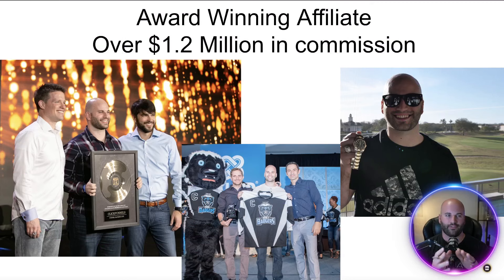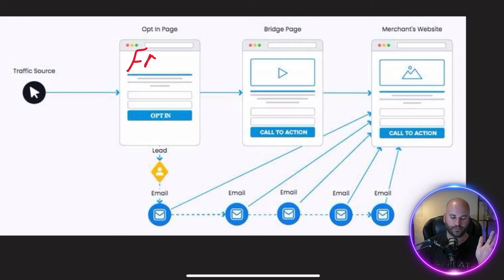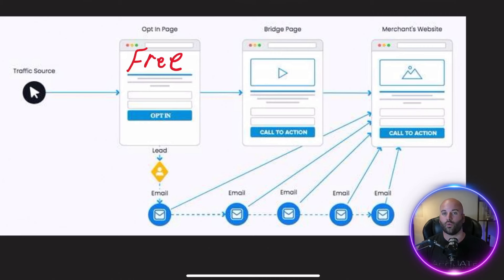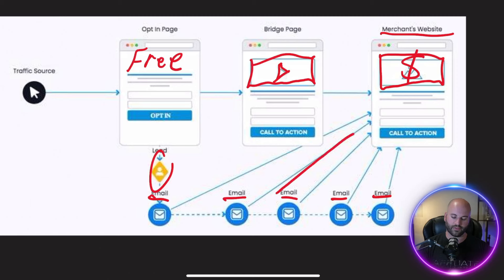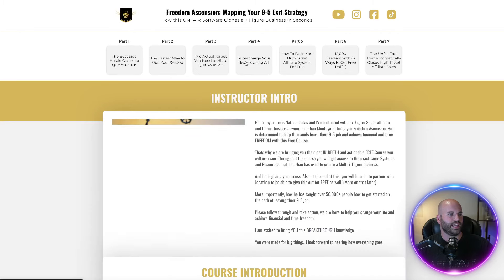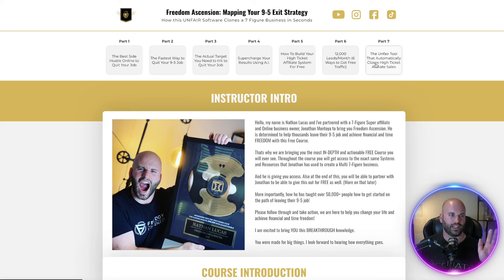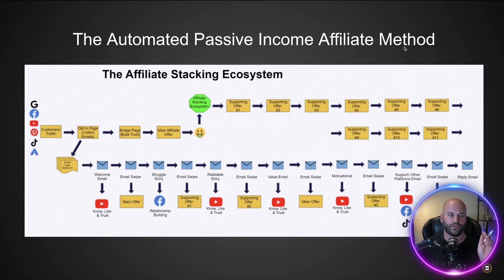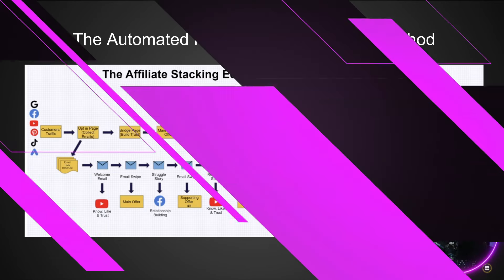How I Made $1,000,000 With Affiliate Marketing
Here is exactly how I earned over $1,000,000 with affiliate marketing and how you can get started for $0 today